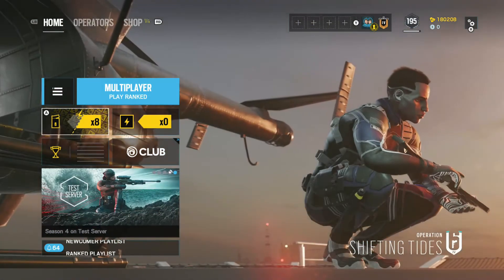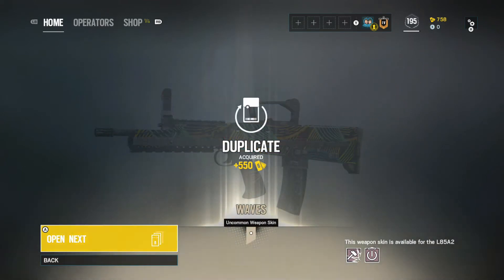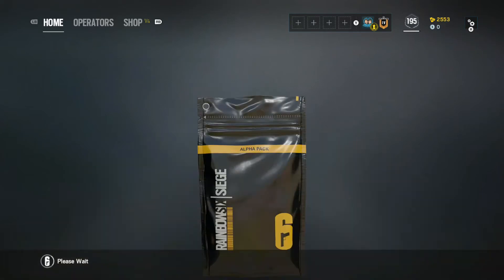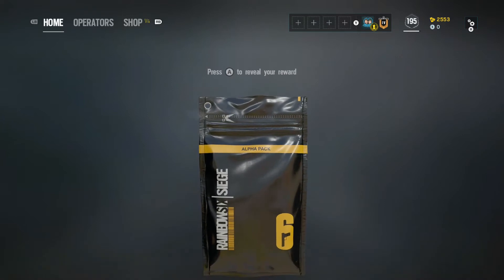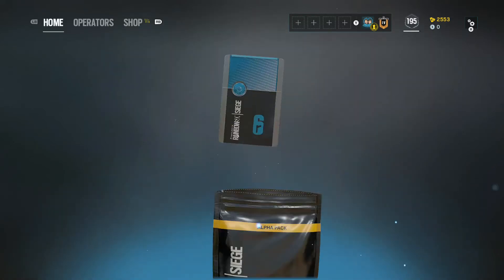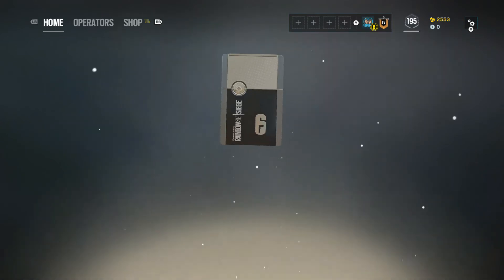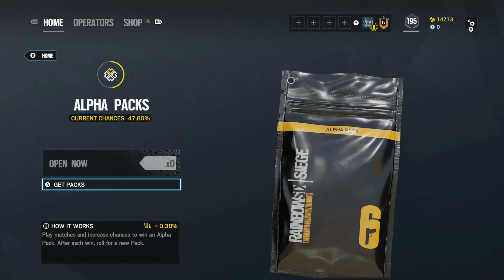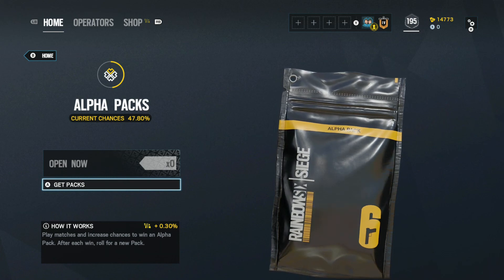Rainbow Six Siege | Spent 180K Renown and BOUGHT 50 ALPHA PACKS!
As a season pass holder, with all operators... the renown adds up! BUT I had 8 Alpha Packs and thought why not buy 50? Let's see how many duplicates Ubisoft gives us today!